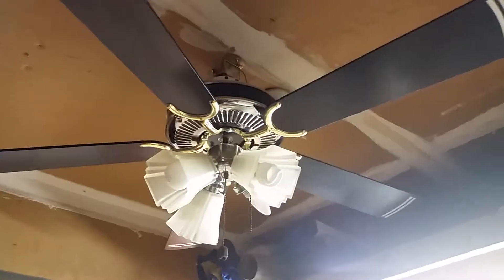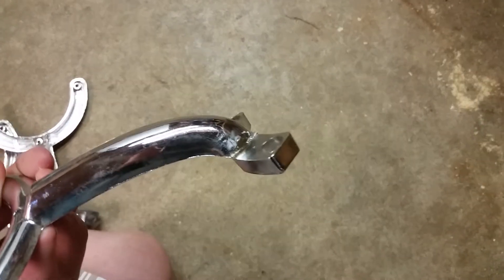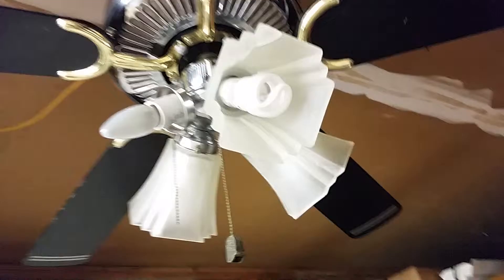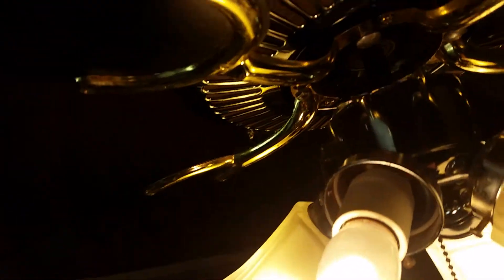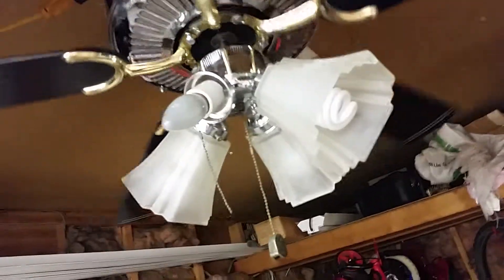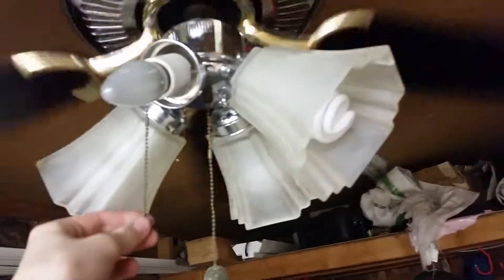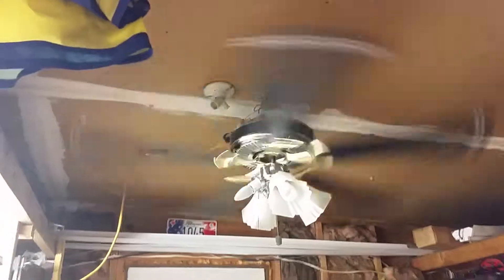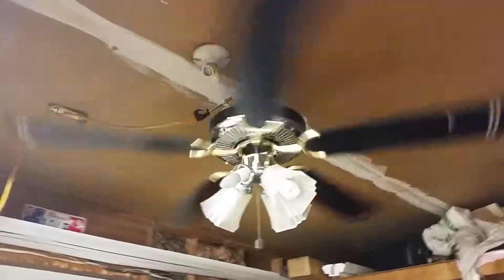52" black and chrome Encon ceiling fan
This is a 52" Encon ceiling fan in black and chrome finish. I thought it was kind of cool so I picked it up.